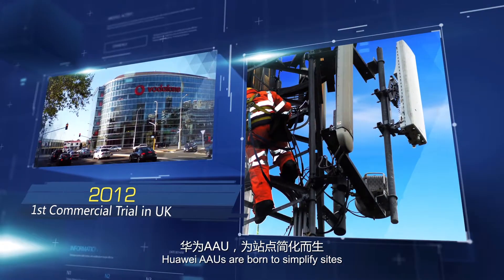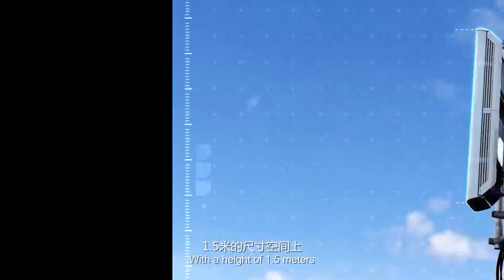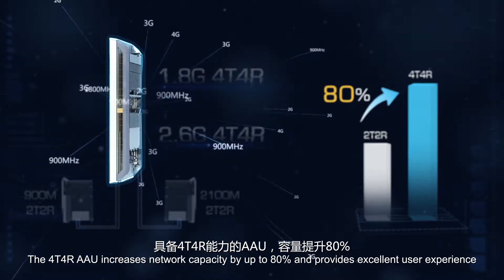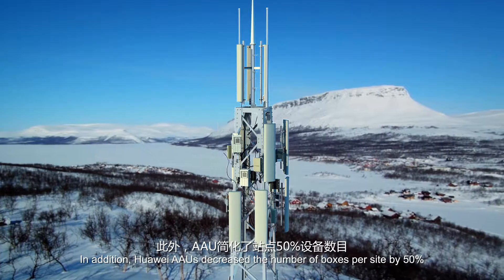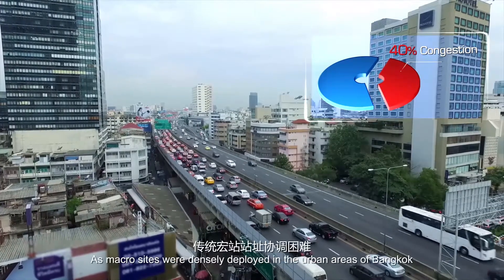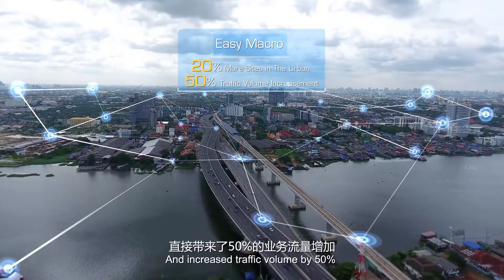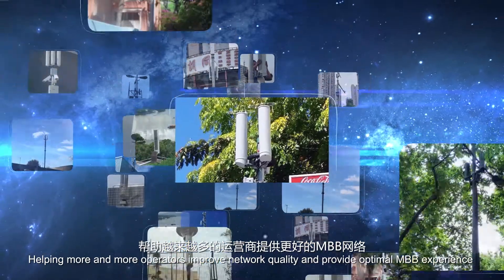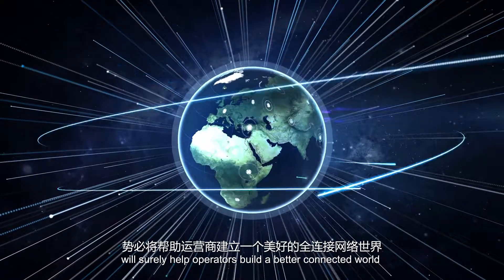Huawei’s Active Antenna Unit (AAU) Network System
Huawei’s AAU Family is installed and in commercial use by over 120 operators in 60 countries. The AAU solution family includes the Multiband AAU, Easy Macro AAU, and Massive MIMO AAU:
• Multiband AAU has shipped 100,000 units in 2016 alone.
o Used by 120 operators in 60 countries globally.
• Easy Macro AAU has shipped 120,000 units.
o The solution has been installed in 50 networks worldwide.
• Massive MIMO AAU has been installed in over 100 sites in Tokyo.
o Additional installations of the solution have been established in Shanghai, Hong Kong, and London.